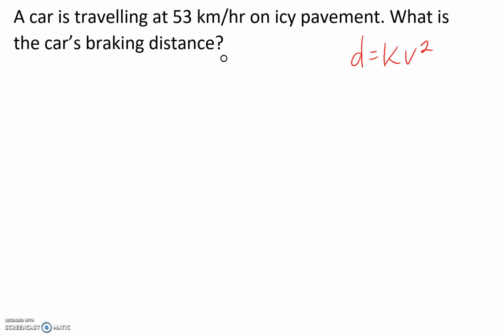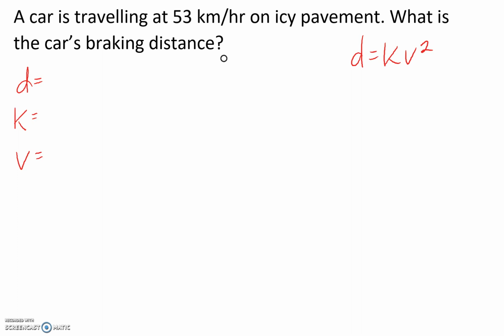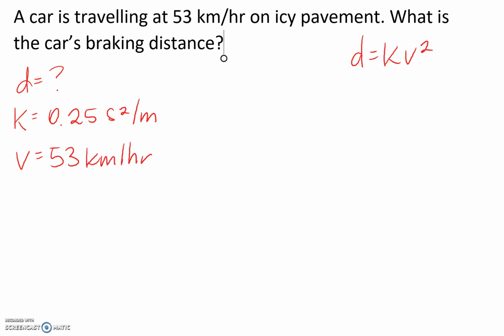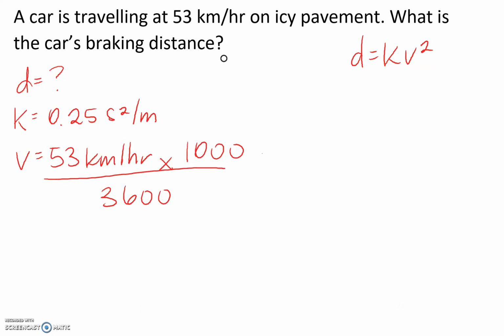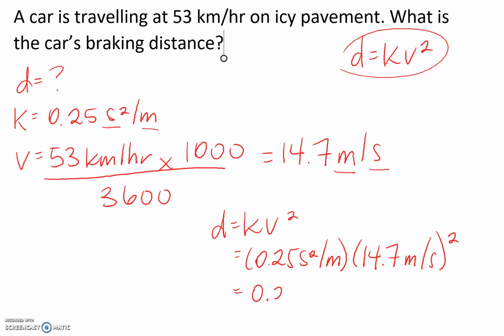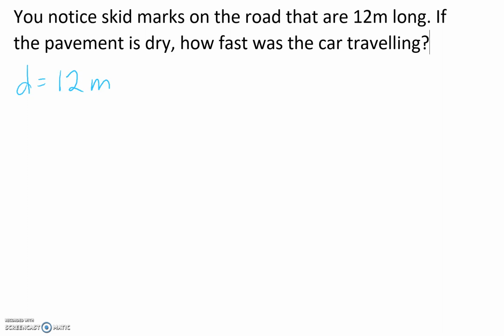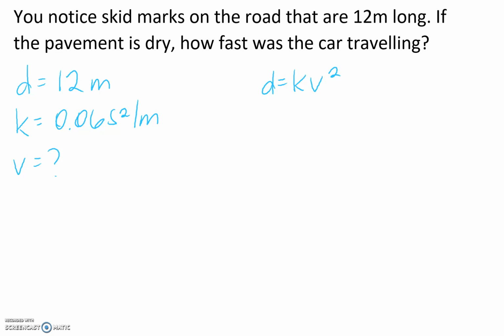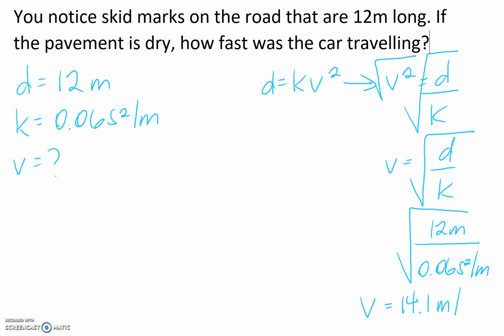Braking Distance Examples